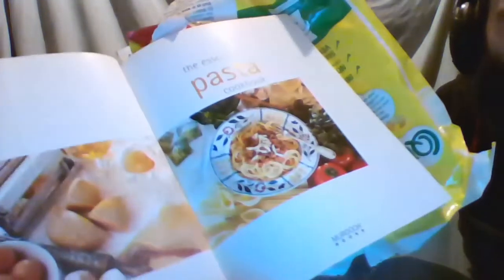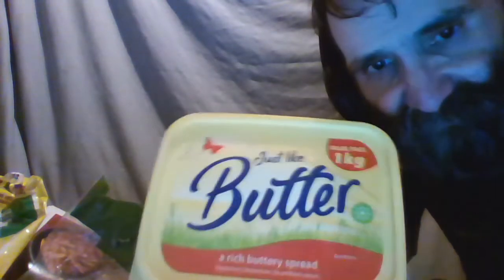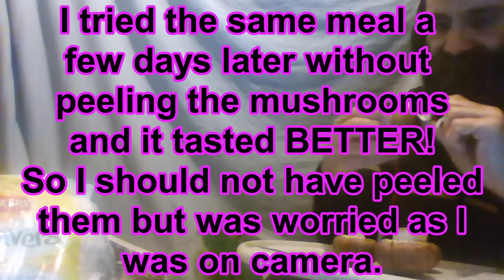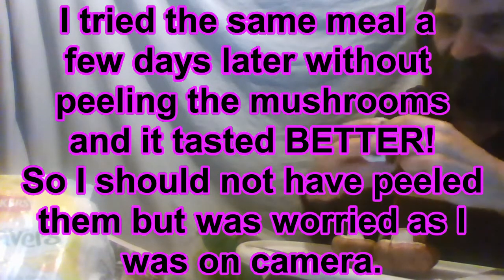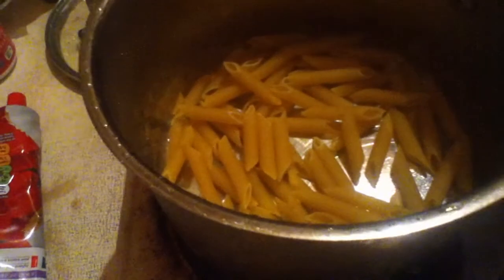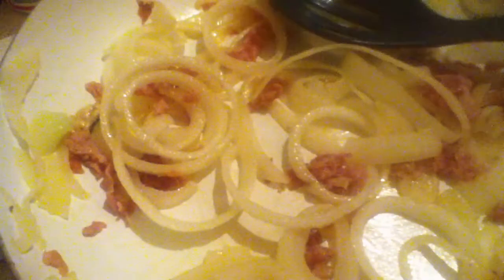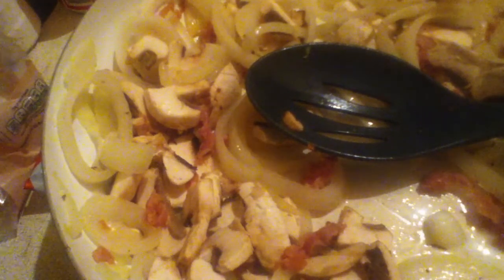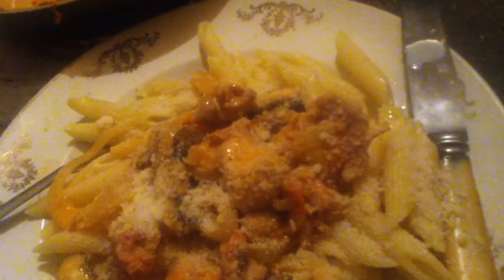Cliff Cooks And Eats Italian Food - Penne With Chicken And Mushrooms (From A Recipe Book)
I eat what is described as "Penne With Chicken and Mushrooms" from a recipe book of Italian food. It does also contain other ingredients as well such as tomatoes and cream.

Ingredients:
30g butter (I guessed an amount of margarine)
1 tablespoon olive oil (I guessed)
1 onion, sliced
1 clove garlic crushed (I did not use this)
60g prosciutto, chopped (I used 3 slices prosciutto crudo)
250g chicken thigh fillets (I used approximately  half of a  450g carton)
125g mushrooms (I used approx half of a 250g carton of chestnut mushrooms)
1 tomato, peeled, halved and sliced (I used 2 smaller (but not cherry) ones and did not peel or halve them)
1 tablespoon tomato paste (I used a tube of "Tomato Puree With Garlic" (the garlic was mixed into the paste professionally)
125g white wine
250ml cream (I used approx 150ml)
500g penne (I guessed and had much less)
freshly grated parmesan for serving (I used pecorino)
Salt
Pepper (I used black pepper but I think you are supposed to use white)

Product links:
These are the exact items I used. I often bought things not because they were the best or even what I would recommend. Sometimes I got them in a sale at a reduced price (e.g. the wine) or they just happened to be from a supermarket I was near at the time.
Farmfoods is the name of a national food supermarket here. It does not mean I bought it directly from a farm.

White Wine (Wairau Cove Sauvignon Blanc):
(I got it because it was in a sale at the time, it is not a personal recommendation by me)

Recipe book used:
The Essential Pasta Cookbook, Murdoch Press, 2004, ISBN 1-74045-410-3